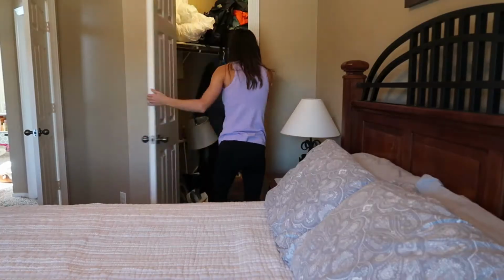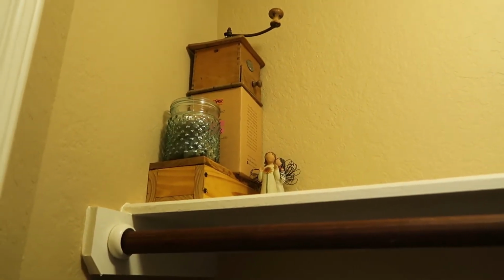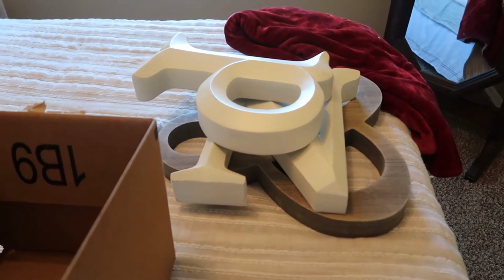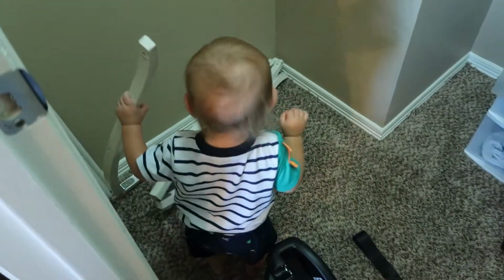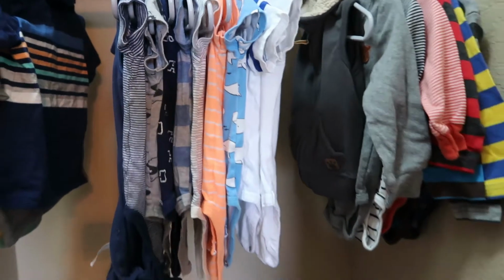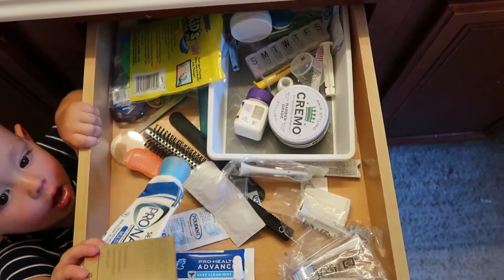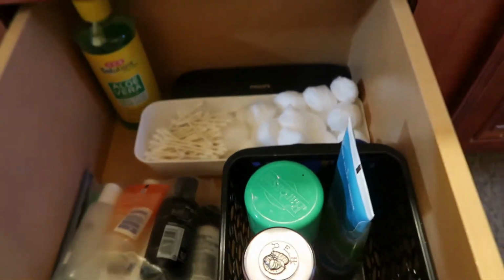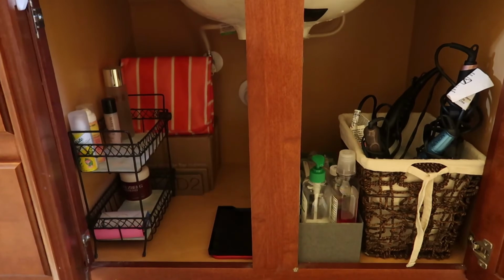ORGANIZE WITH ME | EXTREME BATHROOM AND CLOSET DECLUTTER AND ORGANIZATION | Nicole Black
Organize with me! In today’s video, I organize our guest bedroom closet, my son’s closet AND our bathroom cabinets and drawers. I include a few organizing tips that will help you get through the process quickly, effectively, and keep it that way!

The @target organizing baskets for my bathroom are linked here:

Room Essentials™ 3 pack long storage trays

Room Essentials™ Y-Weave Mini Cube Storage Basket